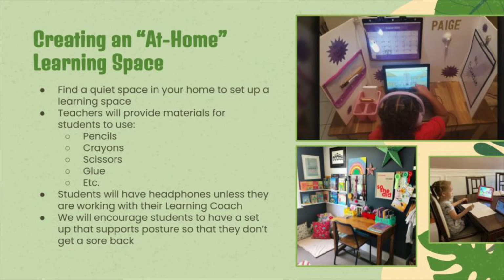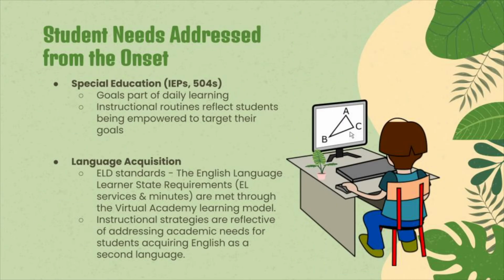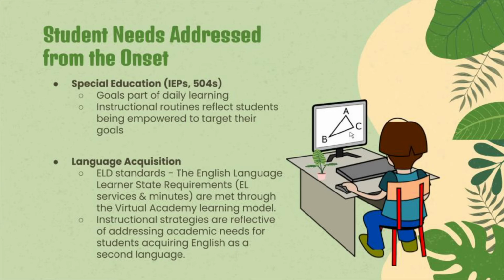A Day in the Life of Virtual Academy: Tk - 5th Grade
In this presentation Principal Christina Lunde goes over the possibilities of Virtual Academy for TK through 5th grade.